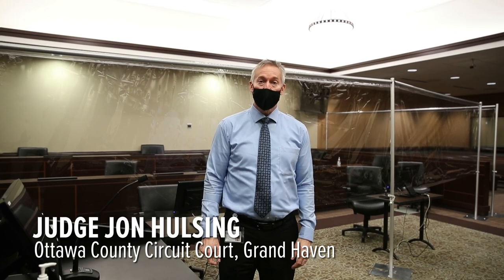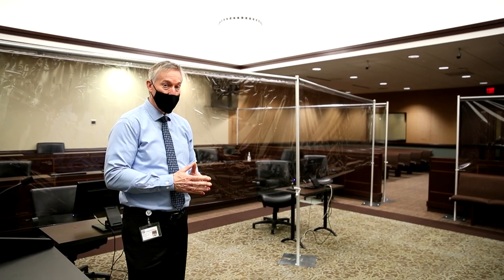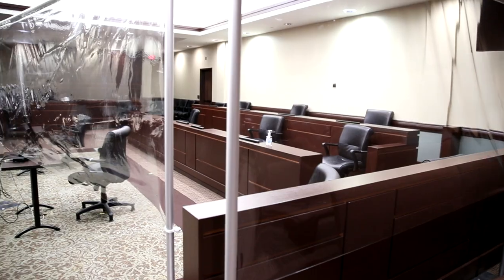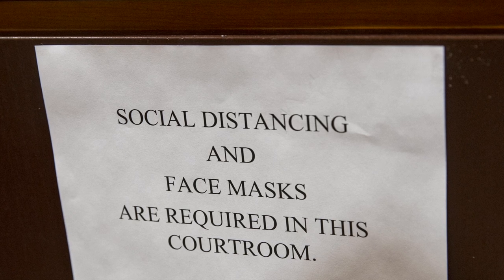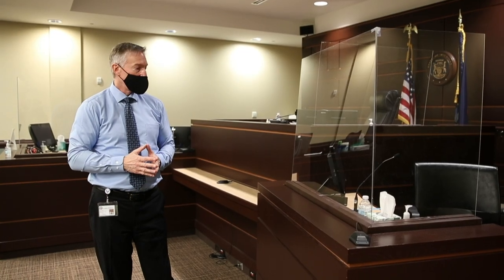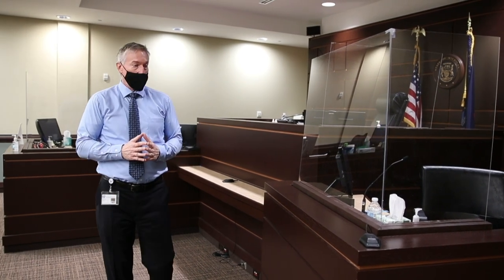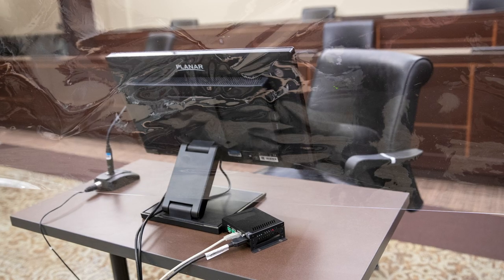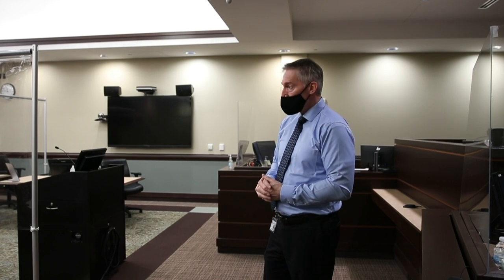Judge takes us on tour of courtroom set up for jury trials during coronavirus pandemic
Ottawa County Circuit Judge Jon Hulsing gives a tour of a courtroom with newly-implemented measures designed to safely resume jury trials during the coronavirus pandemic at the Ottawa County Courthouse Grand Haven on Wednesday, Feb. 24, 2021. (Cory Morse | MLive.com)